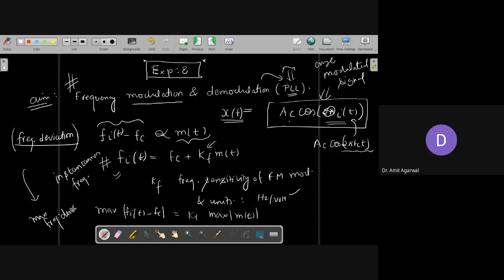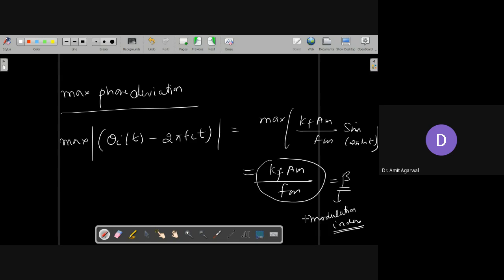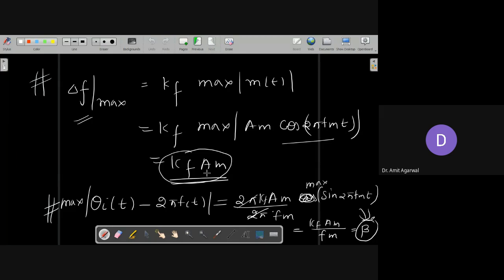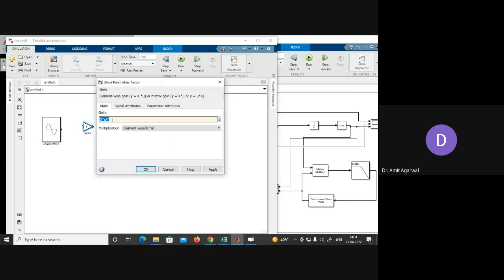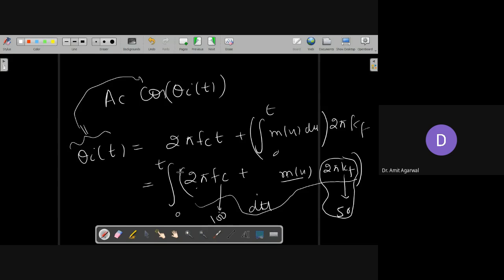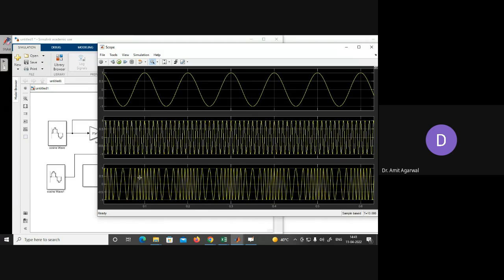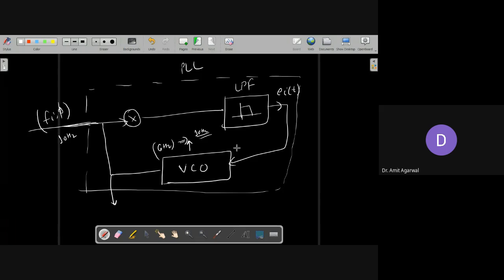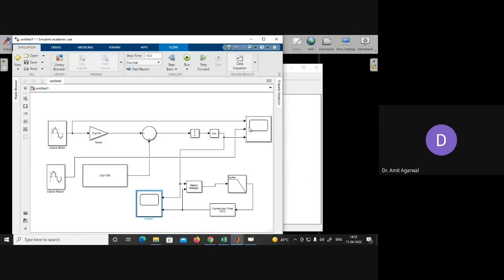FM modulation and demodulation using simulink